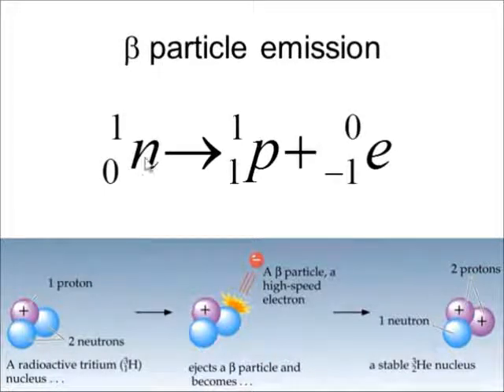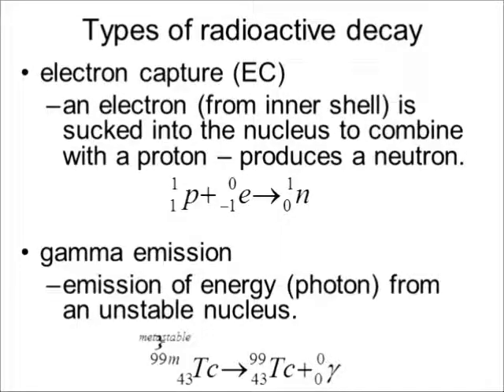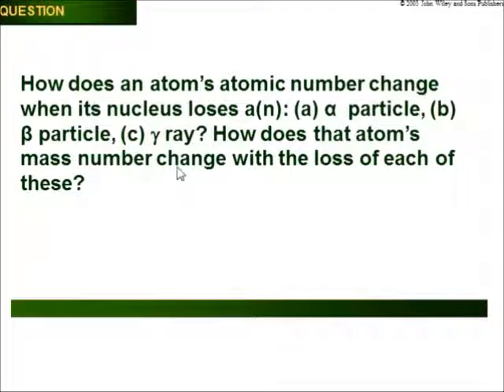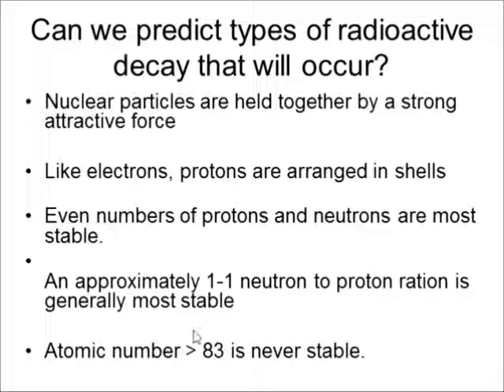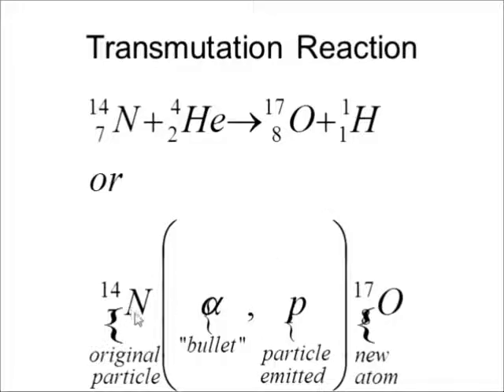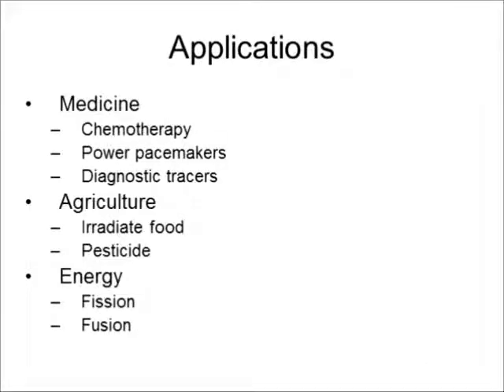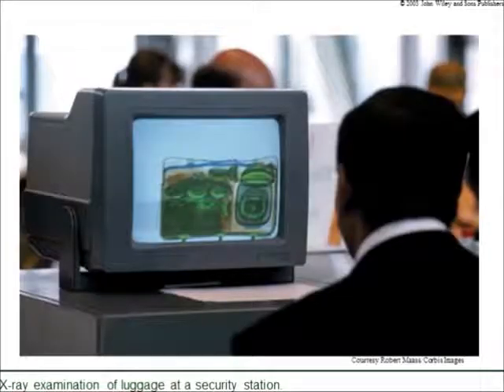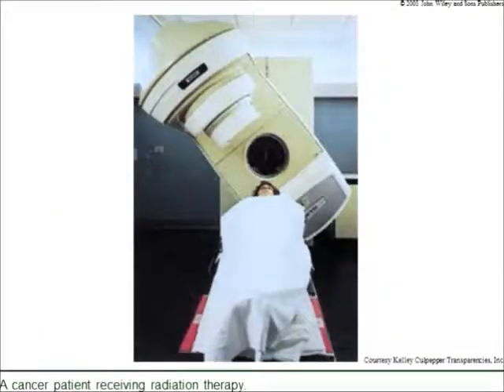Nuclear Chemistry Notes Part2